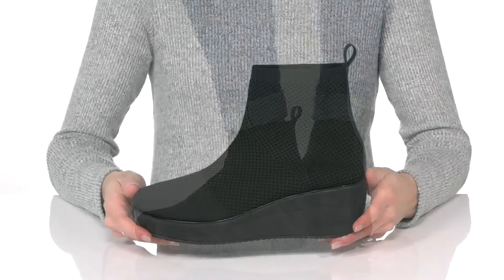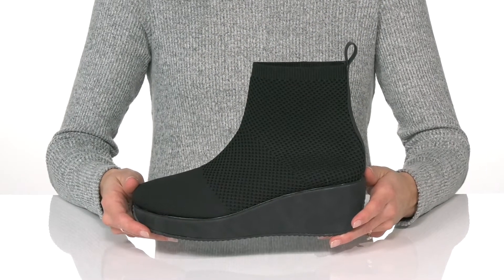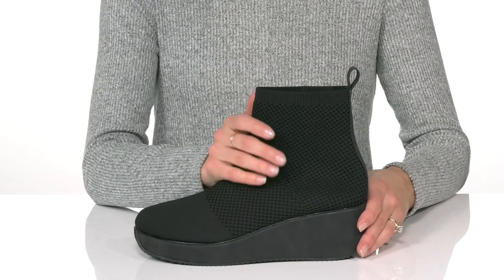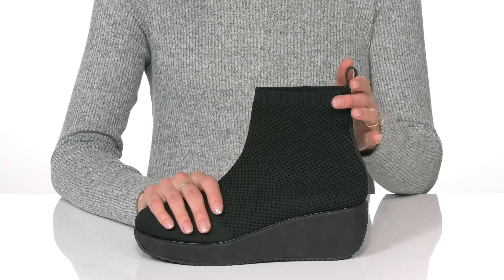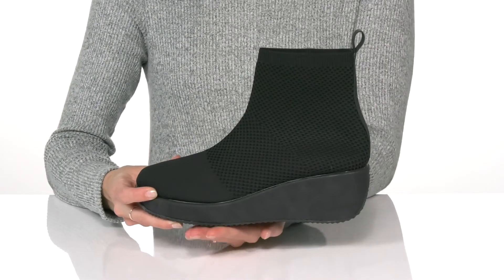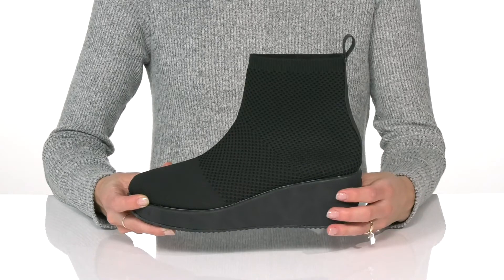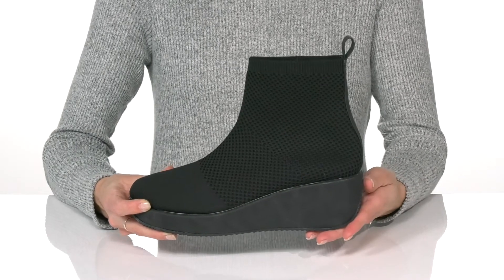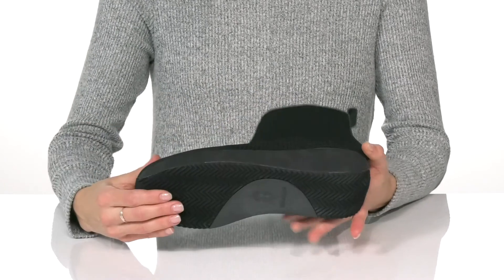VOLATILE Cabora Wedge Bootie SKU: 9592980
Feel comfortable with every step wearing VOLATILE&trade; Cabora Wedge Bootie.
Textile upper.
Synthetic insole.
Textile lining.
Ankle pull-on tab.
Pull-on style boots.
Round-toe.
Synthetic outsole.
Imported.